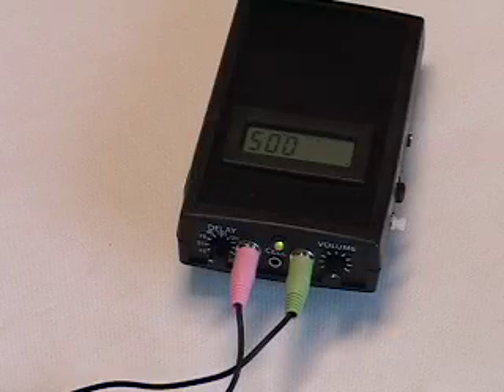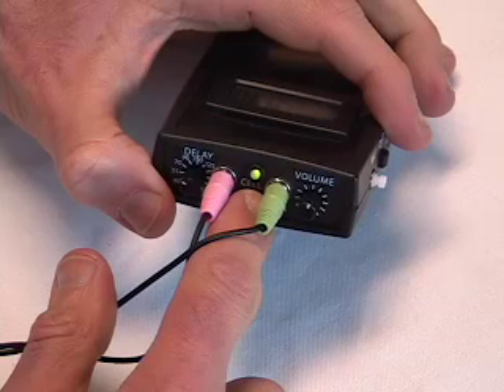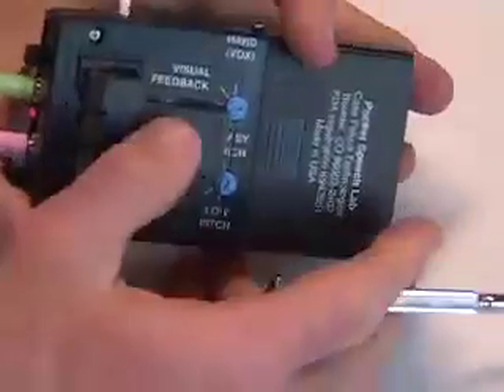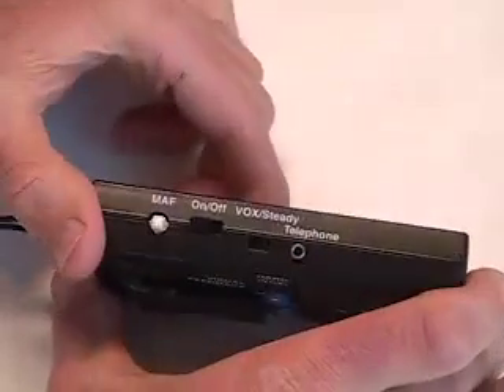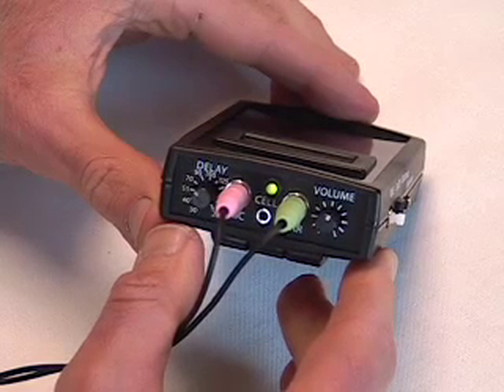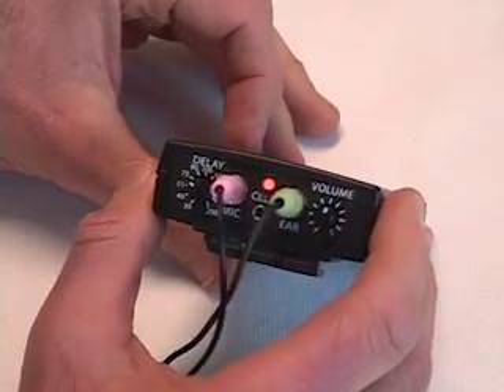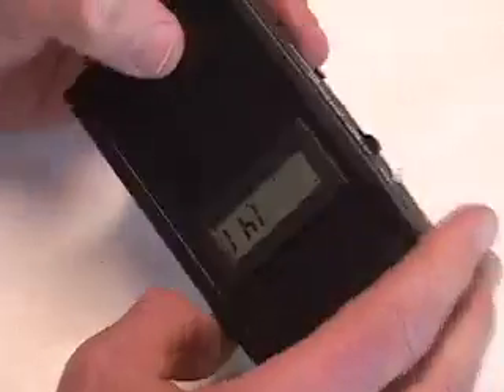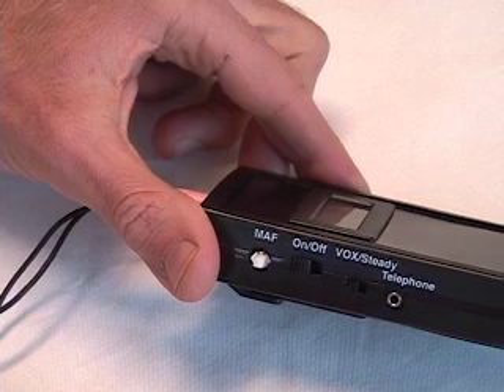Anti-Stuttering Devices (9): Pocket Speech Lab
Demonstration of Pocket Speech Lab anti-stuttering device, which analyzes the user's voice and trains the user to speak with relaxed breathing and relaxed vocal folds. Also includes DAF, FAF, and MAF.